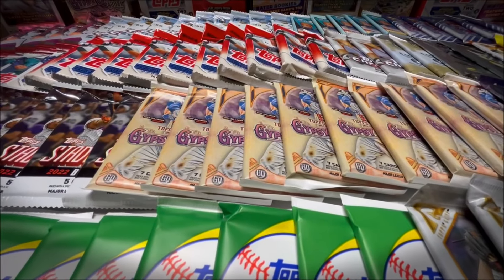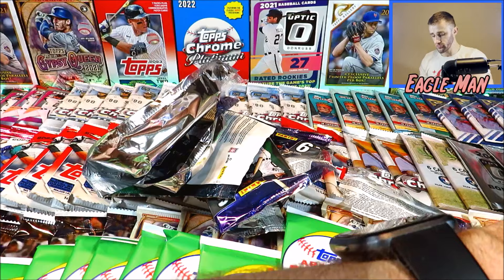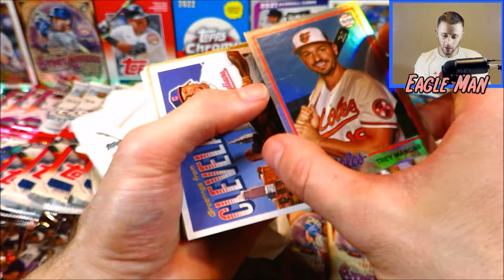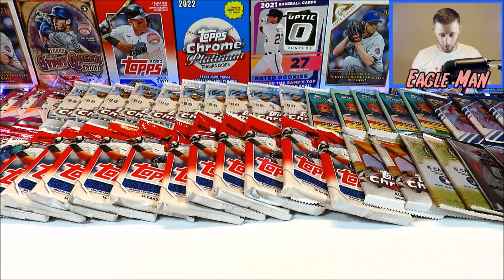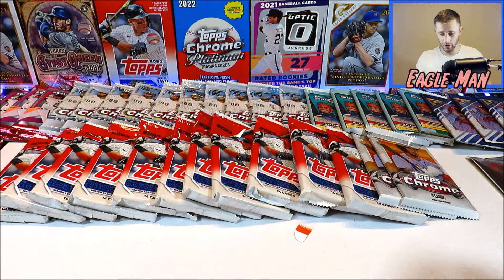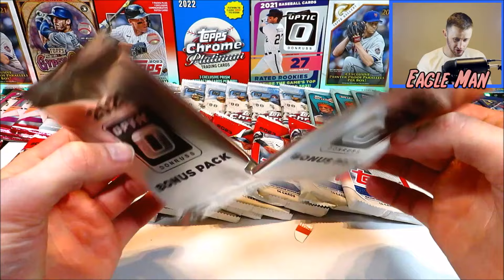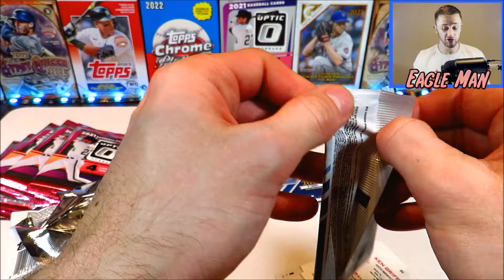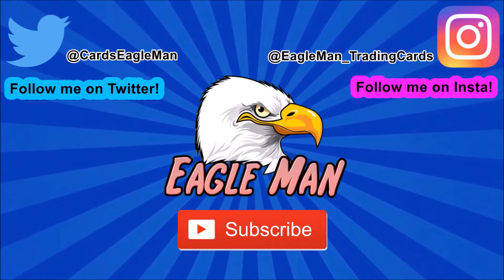I OPENED 100 MODERN BASEBALL CARD PACKS!!! Here's What I Got...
Today I opened 100 new packs of retail baseball cards ranging from 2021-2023 from various brands such as topps, chrome, archives, donruss, optic, gypsy queen, mosaic, and more! Enjoy!

 ⚾Wax Breaks
 ⚾Unboxings
 ⚾Reviews
 ⚾Card showcases
 ⚾Recaps